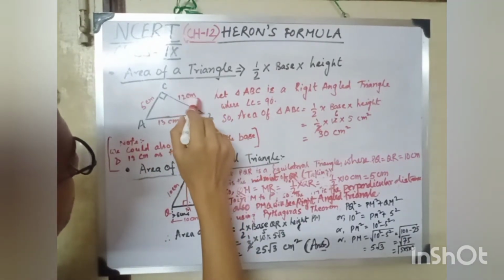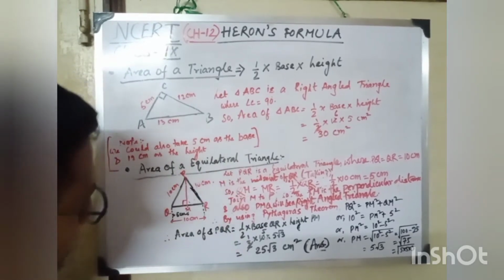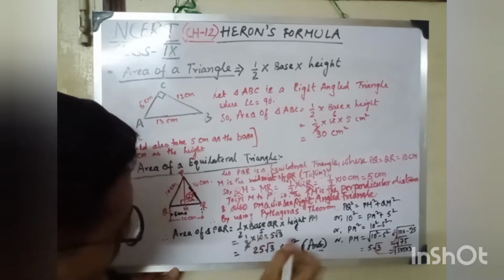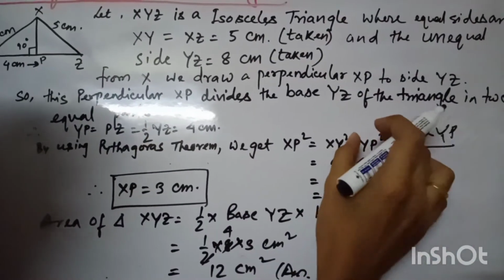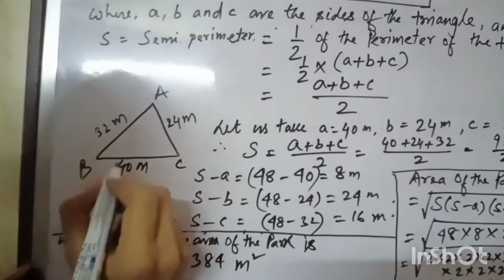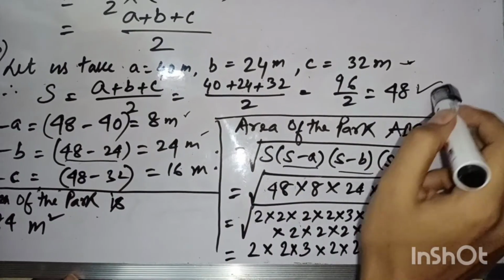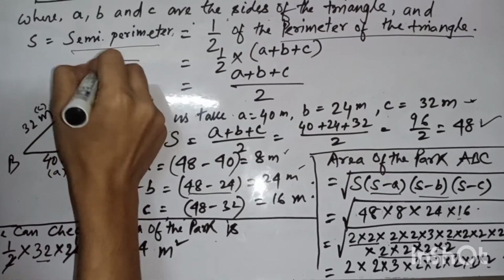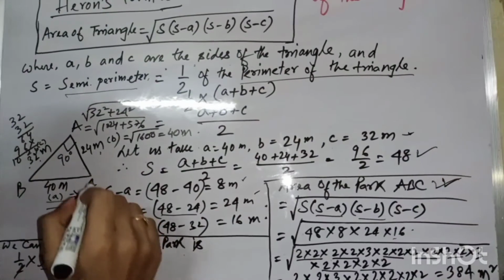Heron's Formula - 1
NCERT# Class IX Chapter 12